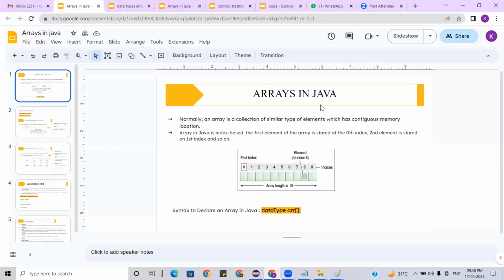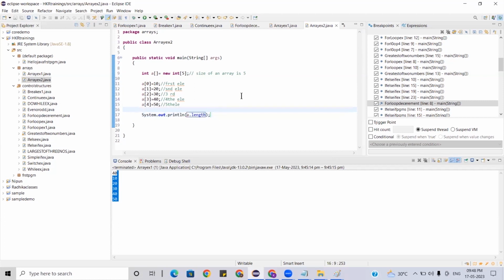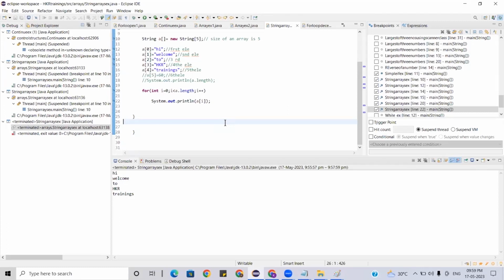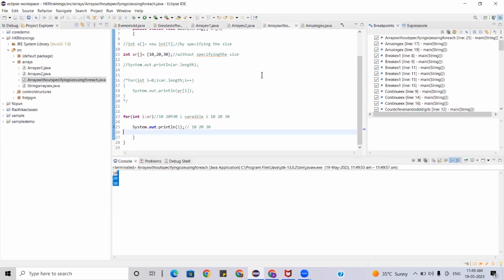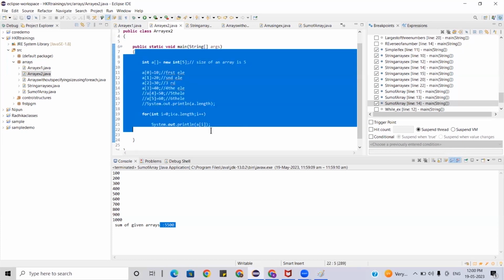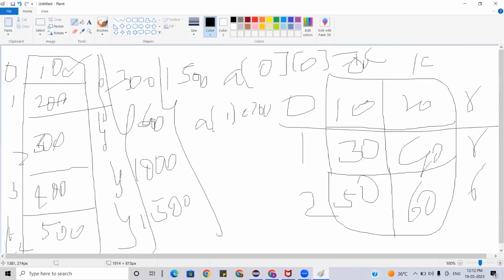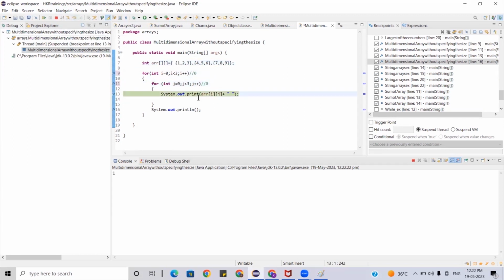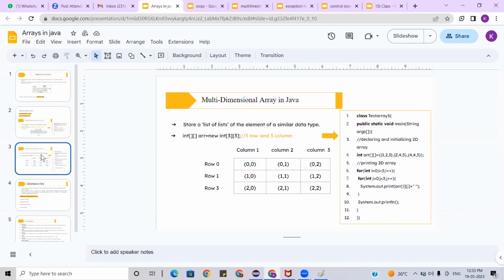Types Of Arrays In Java | Java Tutorial | Java Programming - HKR Trainings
Learn the essentials of arrays in Java with this informative video tutorial! 🚀 Explore how to declare, initialize, and manipulate arrays for storing and organizing data efficiently. Understand the use of single-dimensional and multi-dimensional arrays through practical examples. Master this fundamental concept and elevate your Java programming skills today! 📽️

00:00:00 Arrays in Java
00:28:05 Types of arrays

🗝️ Key Features

👉  Flexible Timings.
👉  Customize Course.
👉  24/7 Support.
👉  Achieve Certification.